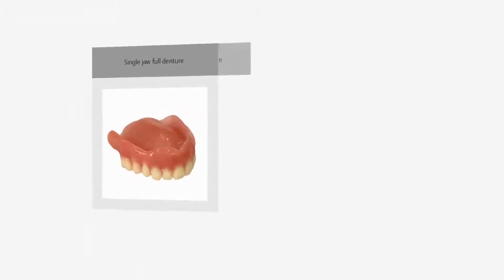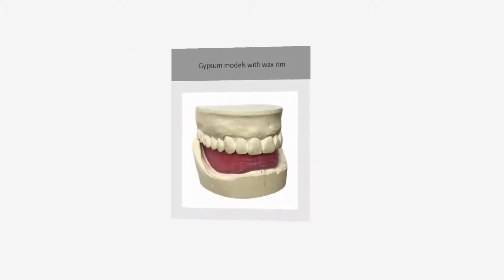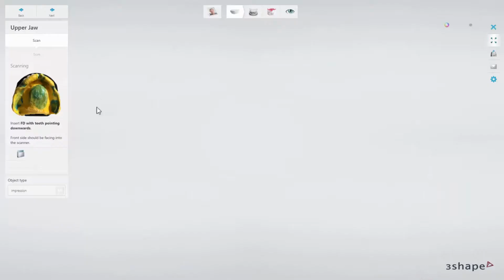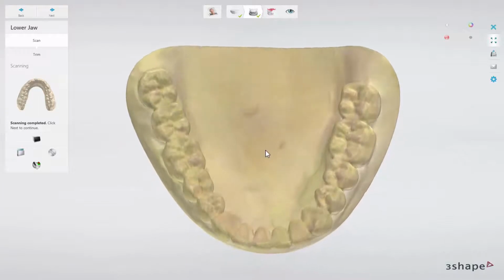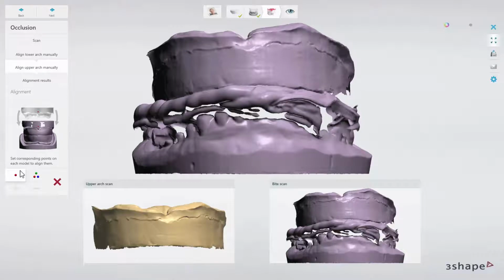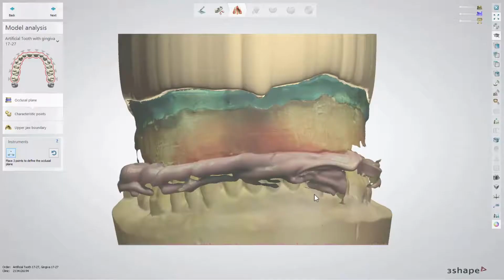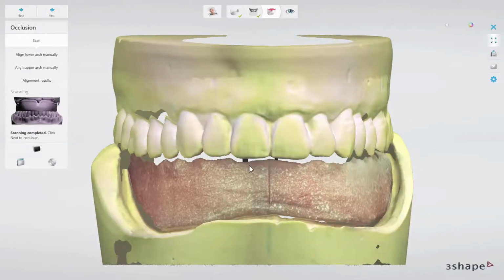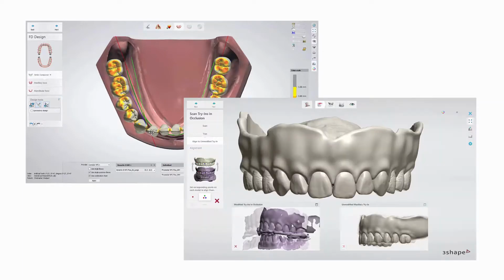3Shape Dental System - Single Full Denture Scanning Workflow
This video will show you the scanning procedure for a single full denture workflow.
You will be acquainted with the input type and scenarios covering this variety of input.